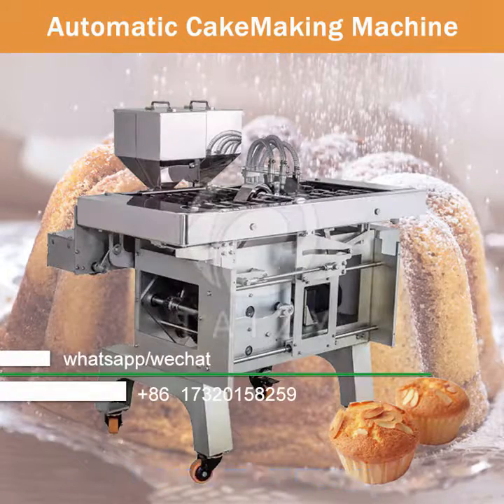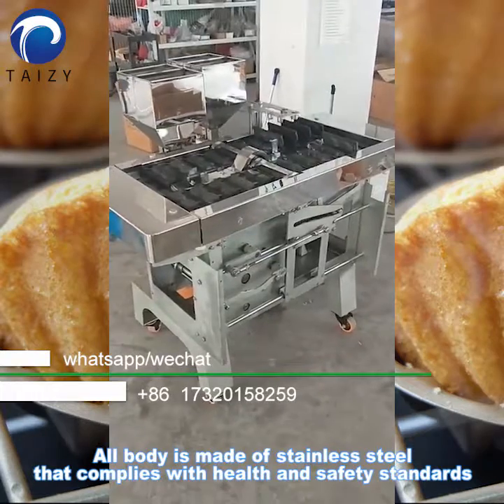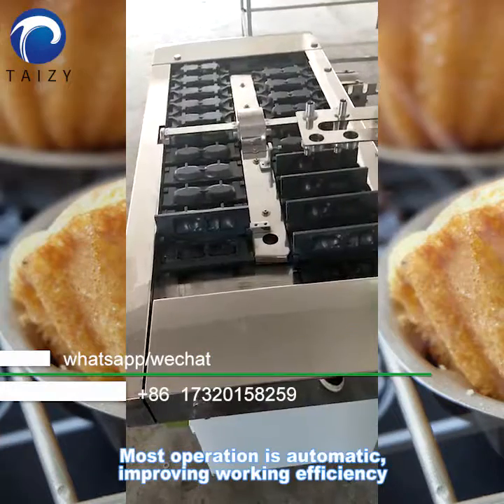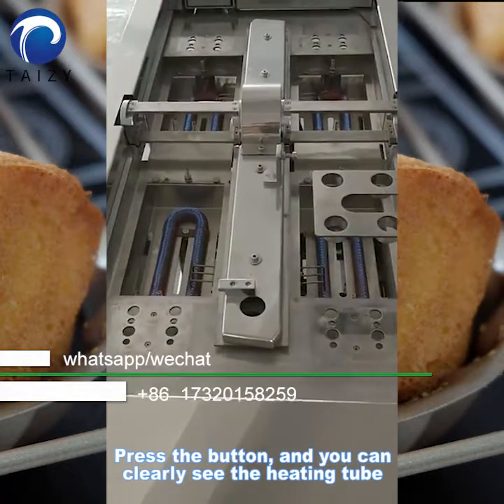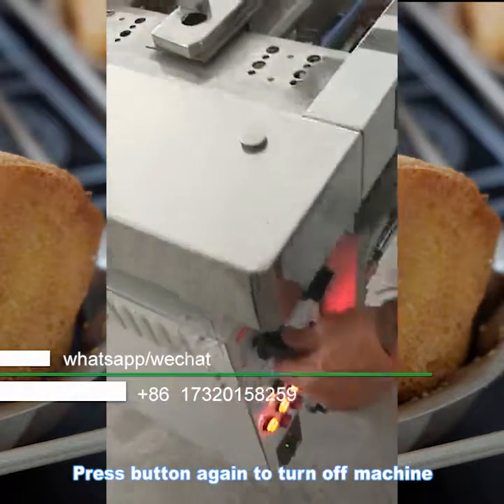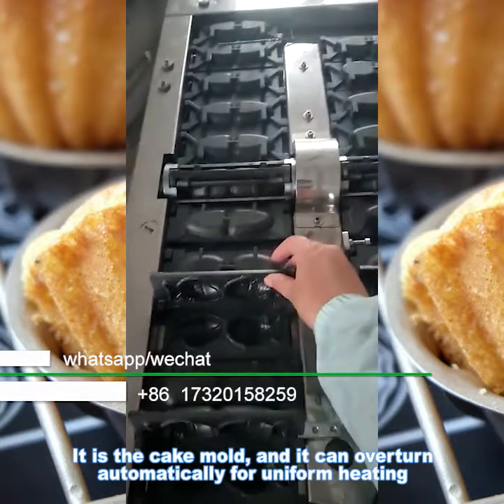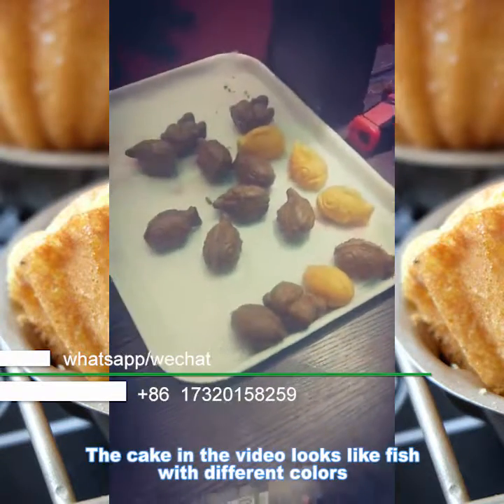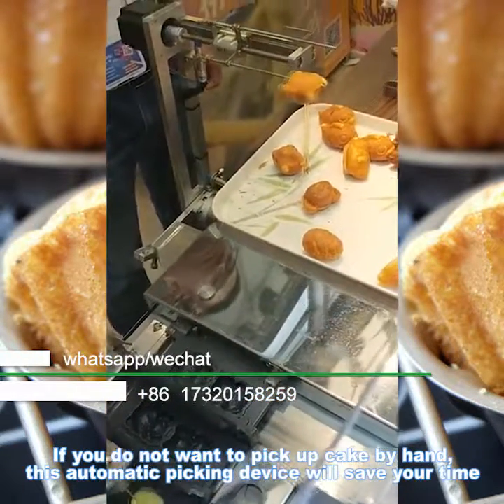Wonderful cake making machine with various shapes / cake maker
1.It is cake making machine
2.It is idling for several minutes before working.
3.All body is made of stainless steel that complies with health and safety standards.
4.Most operation is automatic, improving working efficiency.
5.It is control cabinet(0:46)
6.Press the button, and you can clearly see the heating tube .(0:55)
7.Press button again to turn off machine(1:08)
8.It is the cake mold, and it can overturn automatically for uniform heating.(1:30)
9.You can use a thin sick to pick up the finished cake.(1:38)
10.The cake in the video looks like fish with different colors.(1:45）
11.You can make other shapes of cakes by changing the mold,
12.If you do not want to pick up cake by hand, this automatic picking device will save your time.(2:05)
13.It is our factory, and we have many machines in stock.(2:37)
29.Please click our website to know more